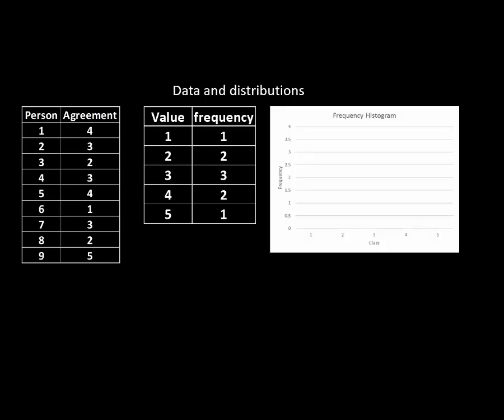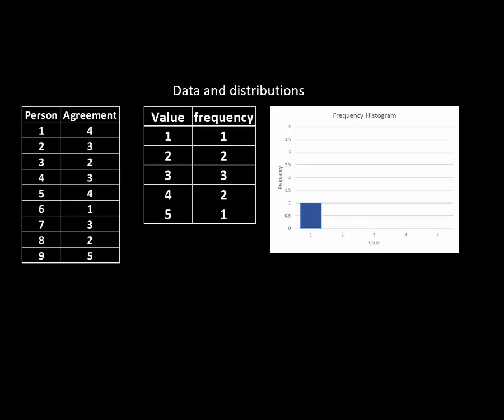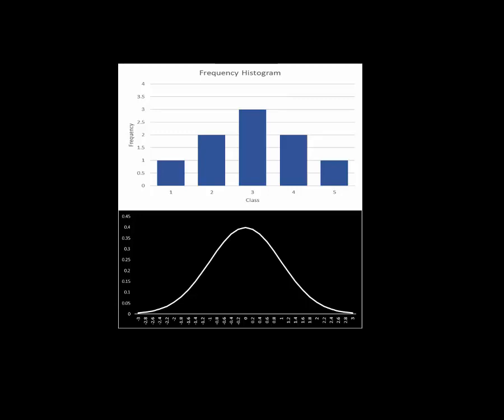Data and the frequency histogram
Frequency distribution tables are ok, but most people want to see pictures.